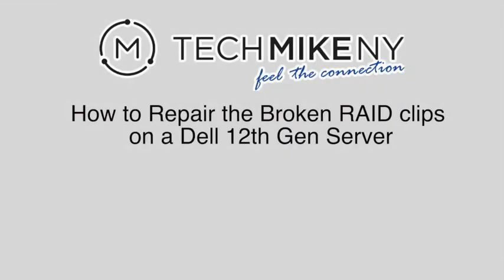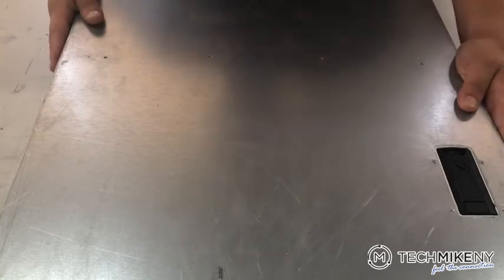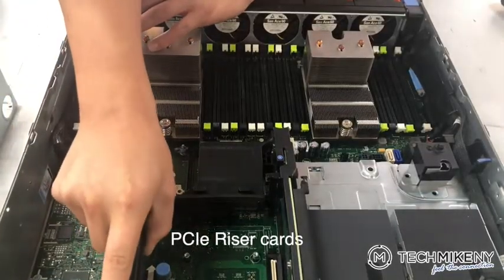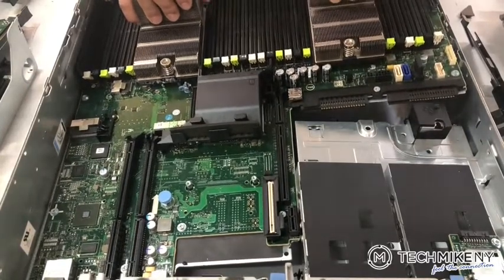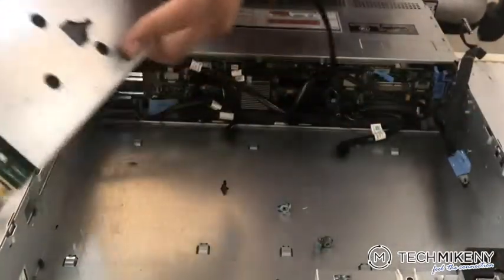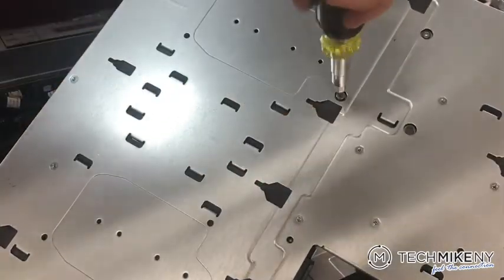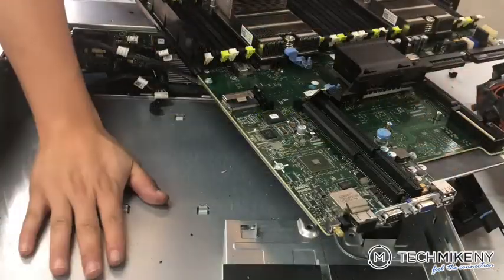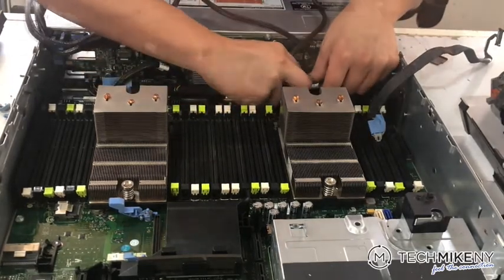Replacing Broken RAID Clips in Dell 12th Gen Server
This tutorial shows you how to replace the blue RAID clips in Dell 12th Gen Servers.